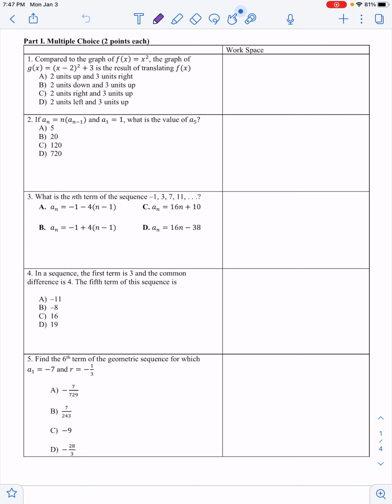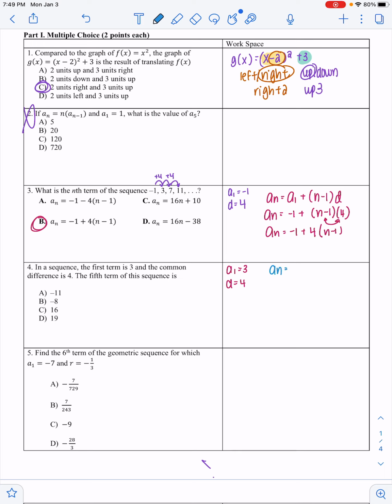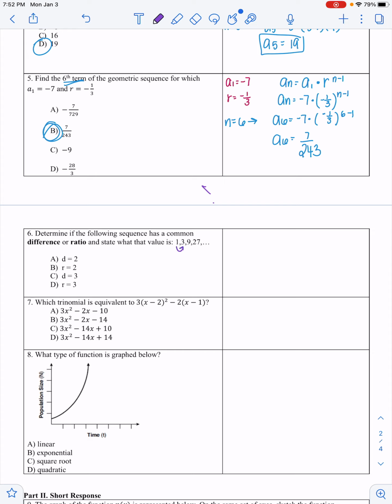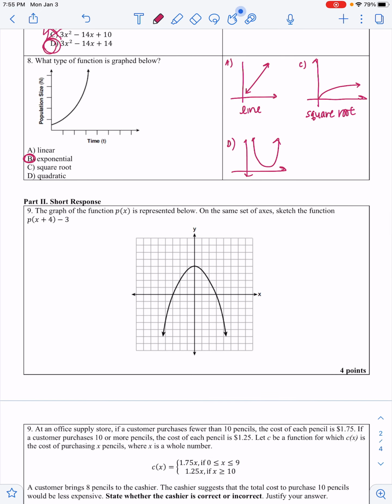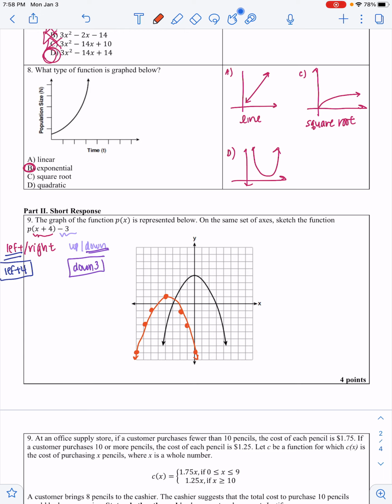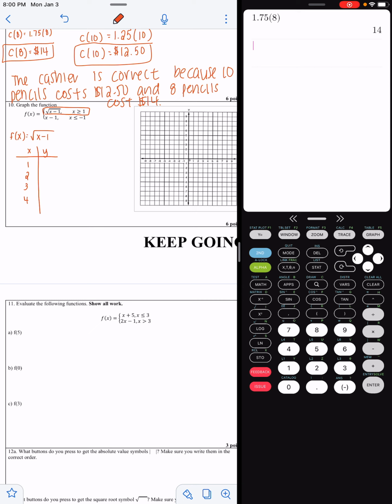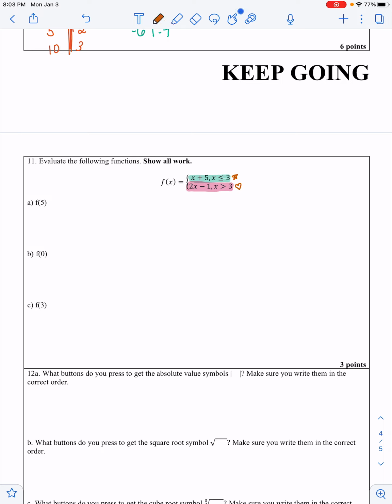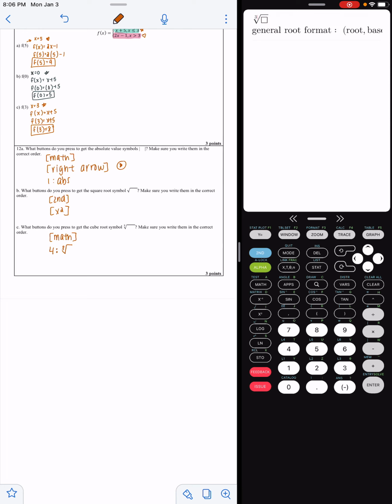1220 - 1224 MES43 Weekly Recap Video